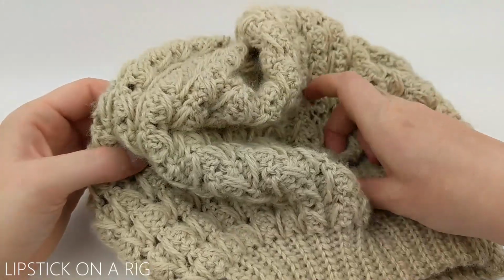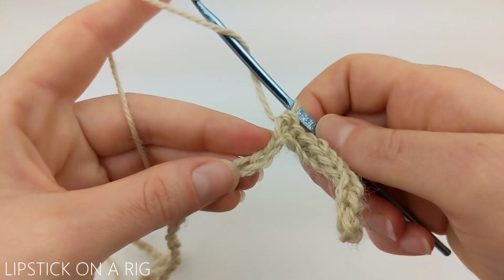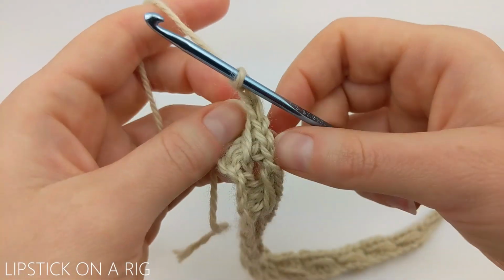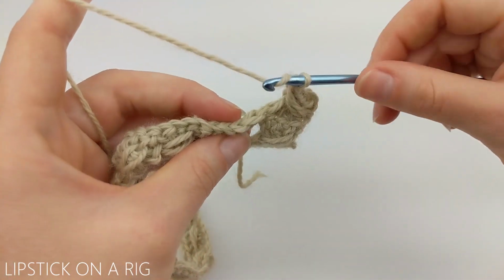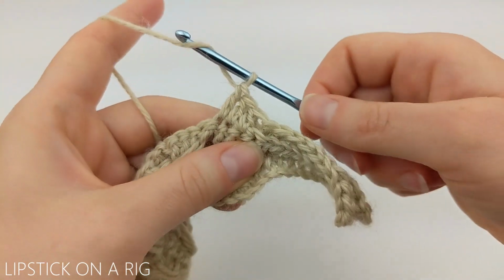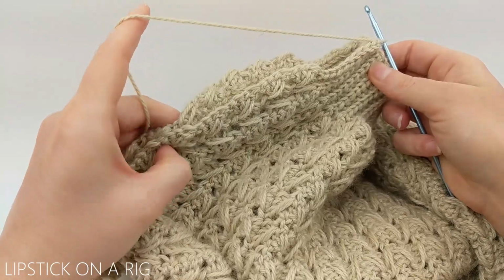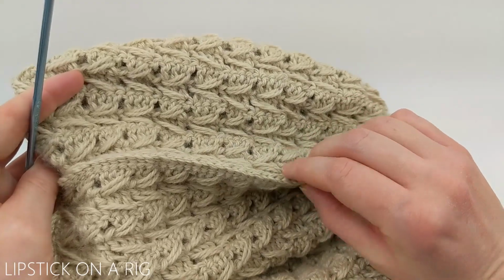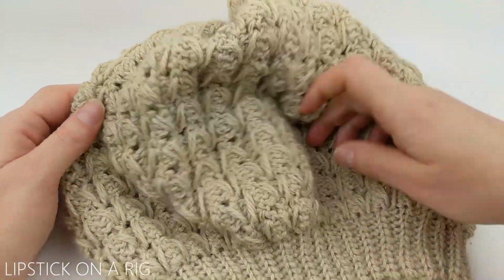How to Crochet a Slouchy Beanie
How to crochet a slouchy beanie?  In this crochet tutorial, I show you how to crochet this very easy slouchy beanie.  This beanie pattern is simple and is ideal for anyone just starting out with crochet.  It is worked as a rectangle, so you don't have to worry about increasing or decreasing stitches in the round.

Terms:
CH:  Chain Stitch.
HDC SL st:  Half Double Crochet Slip Stitch.
st:  Stitch.
BLO:  Back Loop Only (the furthest loop from you if you are looking at the "V" portion of a stitch.

Crochet Slouchy Beanie Pattern:
Crochet Hook: F/5/3.75MM
Yarn: Lion Brand Respun, 4 Medium Recycled Polyster (~400 yds), Parchment color

*CABLE st*  to place a CABLE st, skip the following st, place 1 DC in the following 3 st, then place 1 DC in the skipped st.  Make sure you pull your yarn up so that it is beside your last DC when placing the DC in the skipped st.

Attach the yarn to your crochet hook using a slip knot.
Row 2: Skip 1st CH st, then place 1 HDC SL st in the BLO of the following 10 st.  Then work the *CABLE st* (above) in the BLO of each of the remaining stitches in the row (you should have 12 CABLE st).  CH 2, turn.
Row 3: Skip CH 2, then place the *CABLE st* in each of the previous row's CABLE stitches (you should have 12), then place 1 HDC SL st in the BLO of the remaining 10 st of the row).  CH 1, turn.
Row 4: Skip CH 1, then place 1 HDC SL st in the BLO of the following 10 st.  Then work the *CABLE st* in each of the remaining stitches in the row (you should have 12 CABLE st).  CH 2, turn.
Rows 5 - ?: Repeat the last 2 rows to build the body of the beanie (basically place 1 CABLE st in each of the previous row's CABLE st and 1 HDC SL st in the BLO of each of the previous row's HDC SL st.  CH 1 when turning on the HDC SL st, and CH 2 when turning on your cable st.  End the last row so on the HDC SL st. I crocheted this until the HDC SL st (brim) side of the beanie reached 18 inches.
Fold beanie in half, skip the turning CH and insert the crochet hook up under the last FULL st from the last row and also under the corresponding 2 loops from ROW 1, then yarn over and drop all the loops on your crochet hook for a SL st.  Repeat this process for all stitches in the row.
Cut and tie off yarn, leaving tail about 2 feet in length.
Weave the tail in the available loops along the top each of the beanie (where the tail is), spacing the weave about every inch.  When you get back to the starting tail, tie the starting and ending tails together.
Turn beanie inside out.